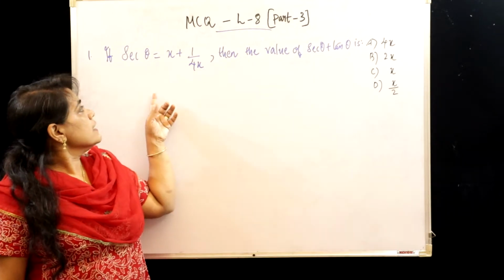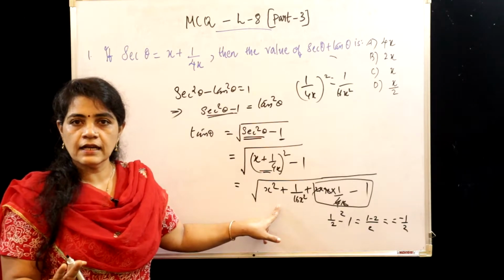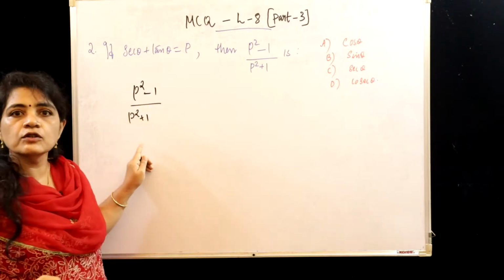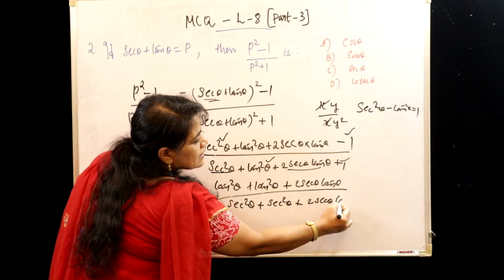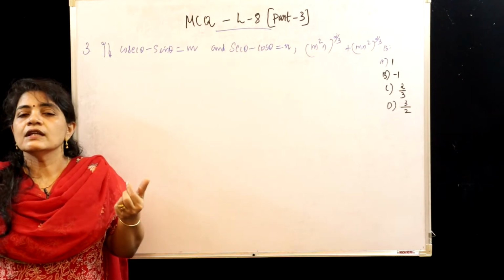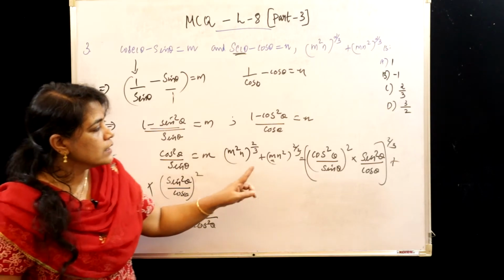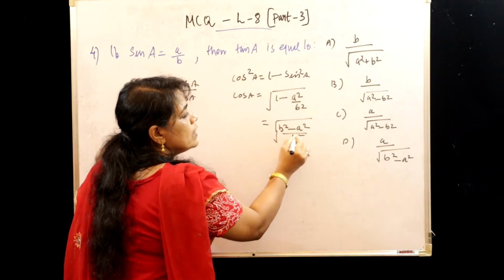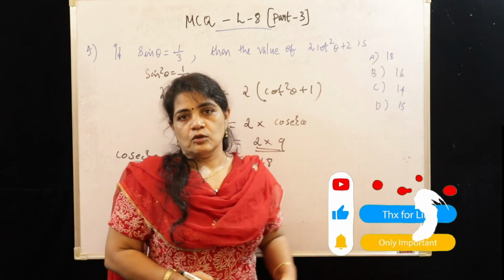INTRODUCTION TO TRIGONOMETRY# MOST IMPORTANT MCQ# CHAPTER 8 INTRODUCTION TO TRIGONOMETRY# NCERT#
NCERT#CBSE# CLASS10# MATHEMATICS# MOST IMPORTANT MCQ# CHAPTER 8 # INTRODUCTION TO TRIGONOMETRY#
DEAR STUDENTS,
In this video, I selected the most important MCQ questions from chapter 8 Introduction to Trigonometry. I have solved five questions _ the most expected questions .
In the coming videos you people can expect important MCQ from introduction to Trigonometry.
Please do watch all my videos and thank you for your great support.
All the very best and may GOD BLESS YOU